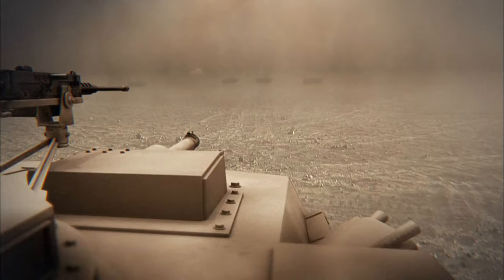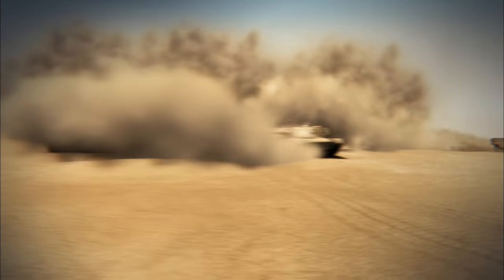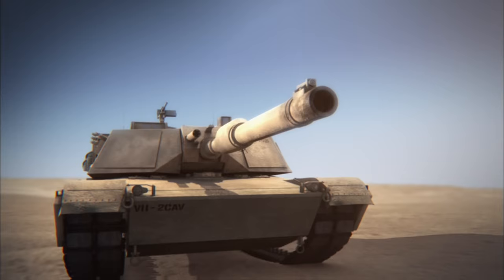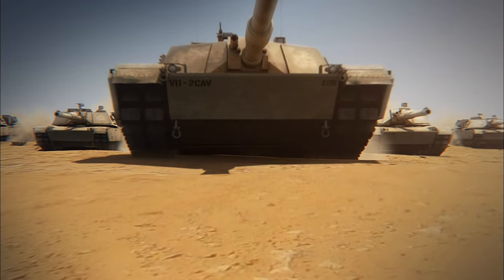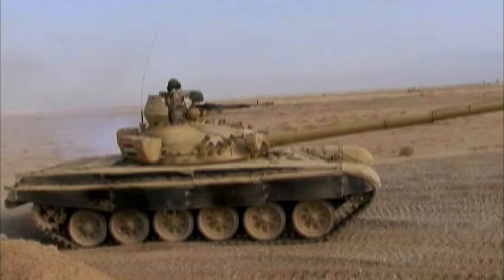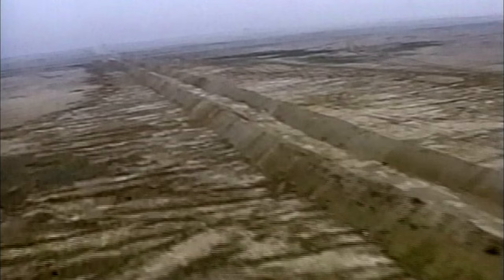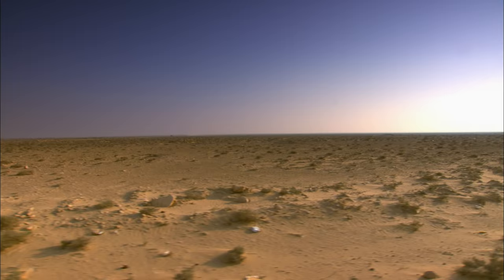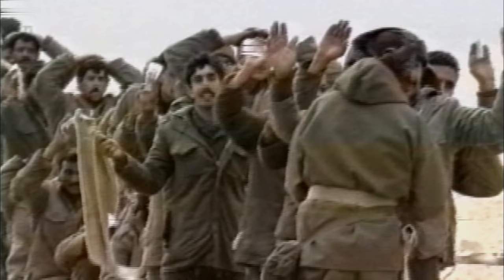Greatest Tank Battles | Season 1 | Episode 1 | The Battle of 73 Easting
This is the story of how the American 2nd Armored Cavalry Regiment used superior equipment and training to overcome a blinding sandstorm and hundreds of tanks manned by Iraq's elite Republican Guard.

The series show full heat of the mechanized war on screens, analyze arms, protection and tactics of tank troops, using realistic animation. Each series includes interview with participants of fights on both sides of battle. Military historians and other experts analyze tactics of fight and results of battles.

Stars: Robin Ward, Ralf Raths, Robin Ward